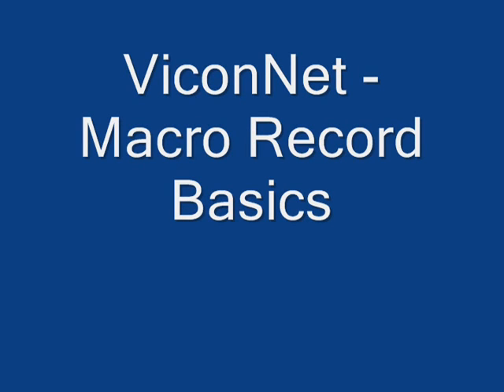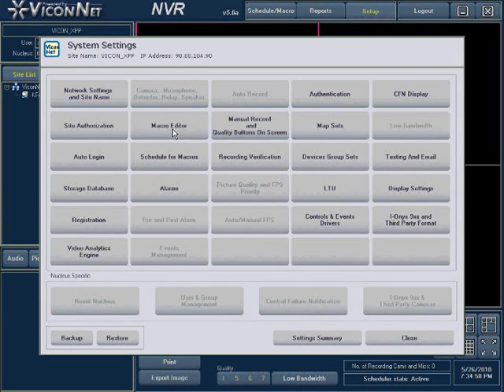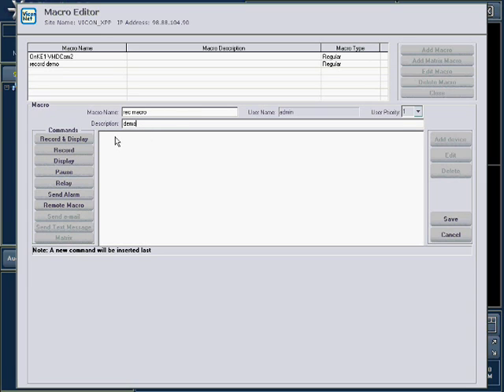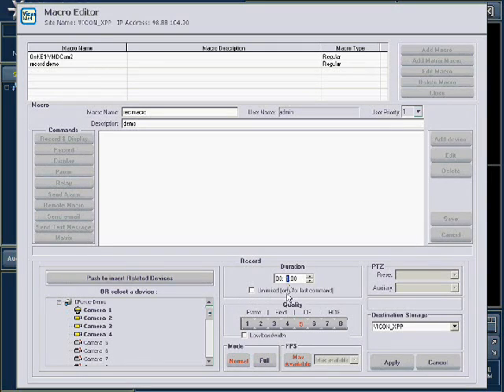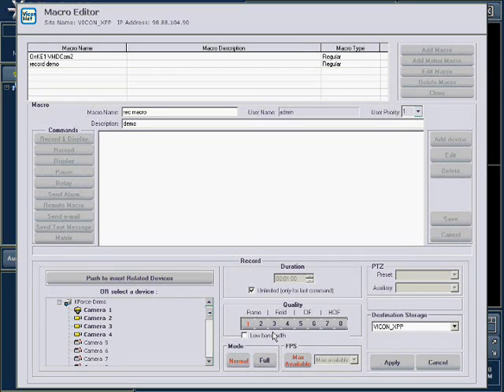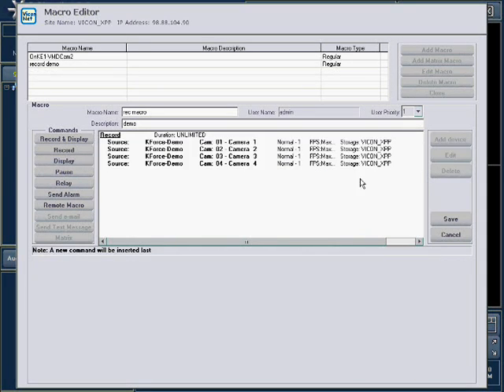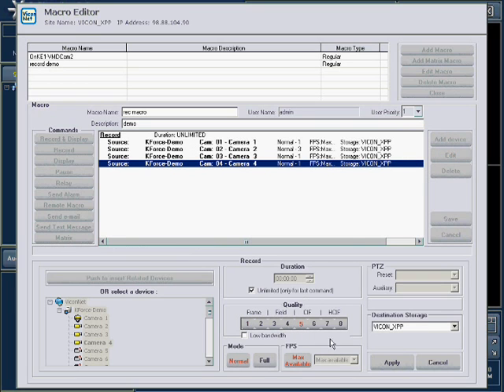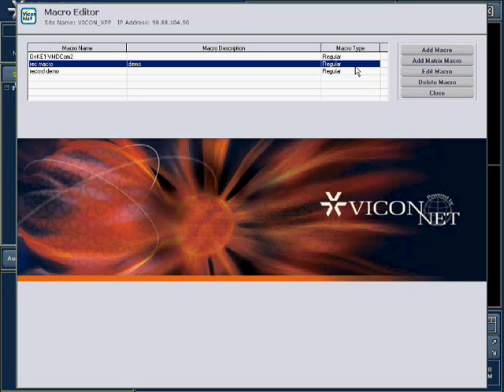How to Set Up a Recording Macro using ViconNet Video Management Software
This video shows how to use the Macro Editor to set up a series of commands for recording video from one or many cameras. Macros recording can occur on command, automatically or occur in response to an alarm.